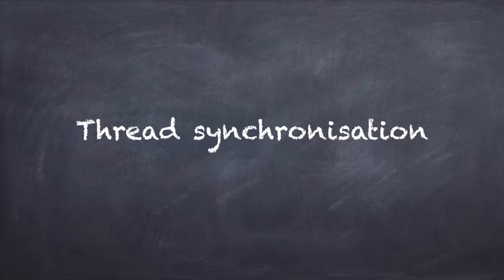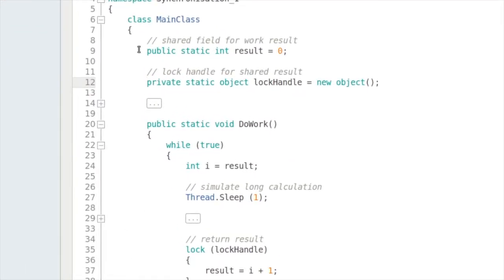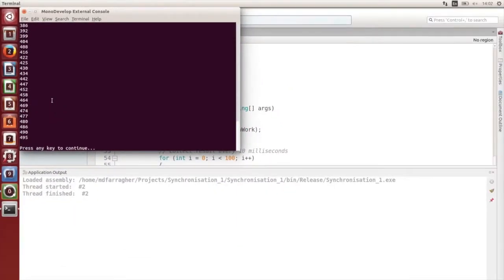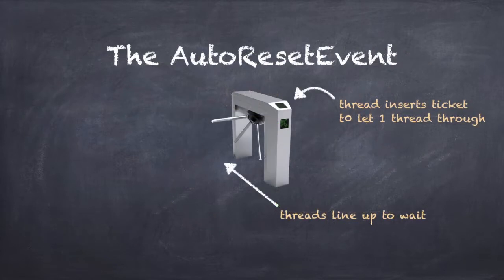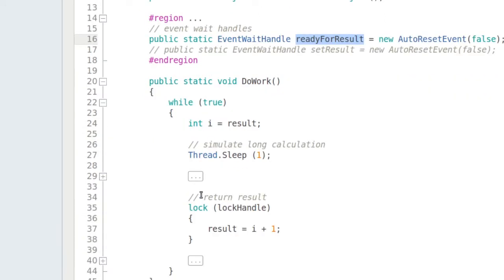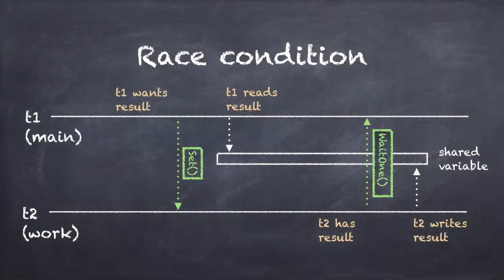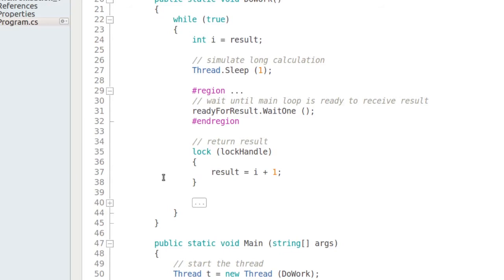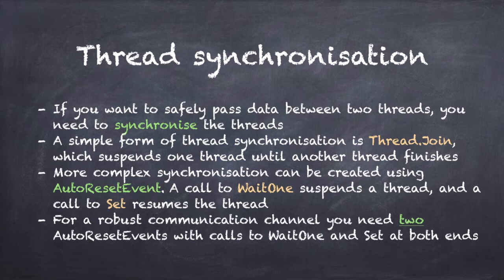Thread Synchronisation With AutoResetEvents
This video shows how you can implement basic thread synchronization in C# with two AutoResetEvent variables.